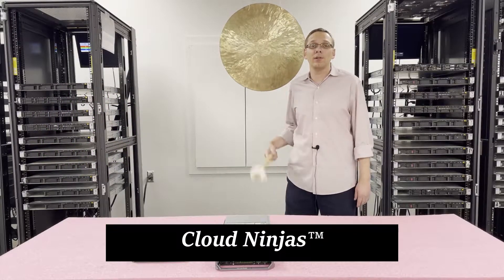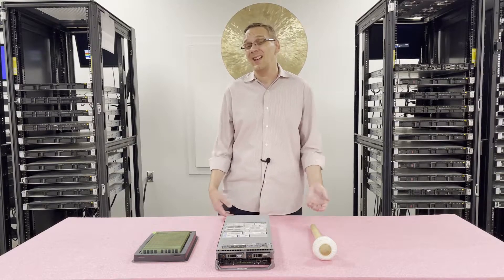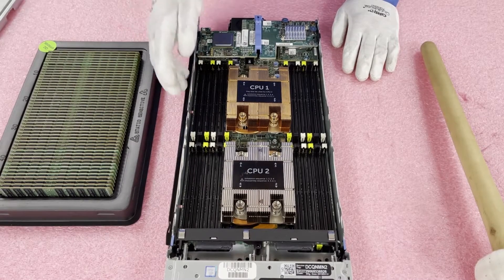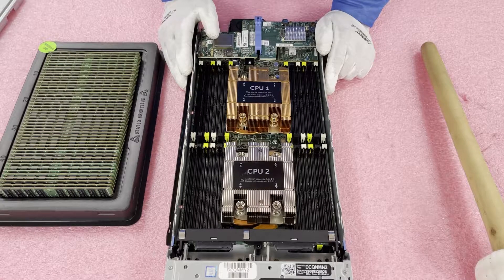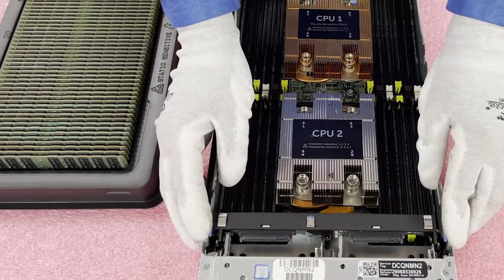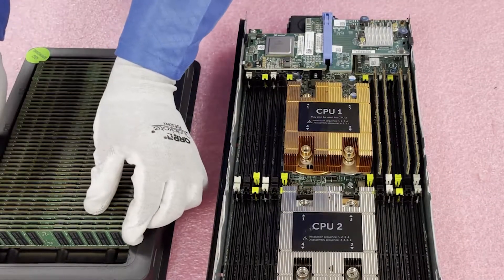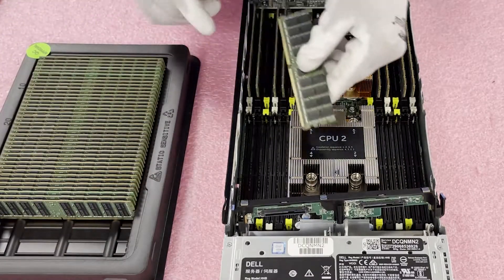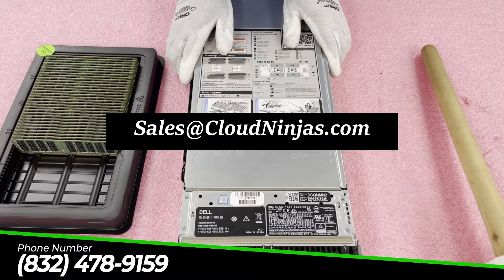Dell PowerEdge M630 Blade Server Review & Overview | Memory Install Tips | How to Configure DDR4 RAM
The Dell PowerEdge M630 is an enterprise level blade server that goes into the M1000e chassis.  In our video, we will provide an overview specifically focused on the memory and processors.  We will review how to install and configure memory inside your M630 server.  We will provide a few general tips and tricks to make your installation process as smooth as possible.  Sit back, relax and enjoy the Dell M630 memory tutorial video.

Easy place to start is the beginning.  The Dell M630 blade server is part of Dell's 13th Generation and is the next gen to the Dell PowerEdge M620 blade server.  Dell M630’s operate with dual Intel Xeon E5-2600 V3 or V4 series processors.  This is an LGA2011-3 CPU socket.  We recommend the E5-2620v3 for lower end applications and E5-2680v4 or E5-2690v4 for higher end applications.  There are 24 DIMM slots.  The M630 runs on DDR4 memory.  The 13th Gen is the first generation of DDR4 servers from Dell.

With the M630, you can utilize 2133 MT/s, 24000 MT/s or 2666MT/s.  Do note, 2666 will clock down to 2400 so technically 2400 is the fastest speed.  Size options include 4GB, 8GB, 16GB, 32GB or 64GB.  There are two types of memory you can utilize with your Dell PowerEdge M630 blade server: ECC Registered (RDIMM) or Load Reduced (LRDIMM).  We recommend RDIMMs for lower sizes such as 4GB 8GB or 16GB.  However we recommend LRDIMMs for higher DIMM sizes such as 32GB or 64GB.  With LRDIMMs you can reach double the overall memory capacity compared to RDIMMs.  RDIMMs - The max memory configuration is 768GB via (24 x 32GB) DDR4 PC4-19200T-R 2400MHz ECC Registered Server Memory.  LRDIMMs - The max configuration is 1.5TB via (24 x 64GB) DDR4 PC4-19200T-L 2400MHz Load Reduced Server Memory.

There are two intel processors.  Each CPU runs 12 memory slots.  There are 4 Memory Channels per CPU. There are 3 DIMM slots per Memory Channel.  The memory channels are extremely important.  If you are not loading 24 DIMMs, then you want to make sure you split your DIMMs evenly across the various memory channels.  This is very easy to identify.  Dell has labeled and color coded  to help you easily load your memory upgrades.  You always want to start your install at the beginning of the memory channel.  White is the first DIMM slot in each memory channel followed by black second and then green third.  The proper memory configuration would be in sets of 4 such as 4, 8, 16 or 24 DIMMs to maintain an load balance/distribution across the M630 memory channels.  In our video, we will discuss the channels in more depth and we will actually load and upgrade our M630 server.

The highly versatile Dell PowerEdge M630 is an upgrade to its predecessor, the Dell M620, and will work for a wide variety of applications such as hosting and virtualization.  Do you want to buy a refurbished Dell PowerEdge M630?

Do you want to buy a refurbished Dell PowerEdge R630?  You can custom configure your own server.